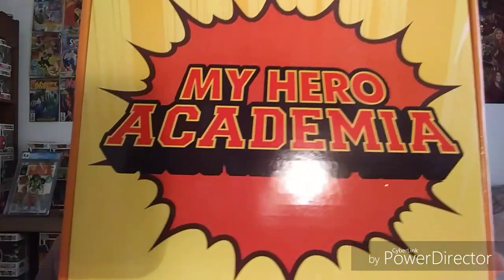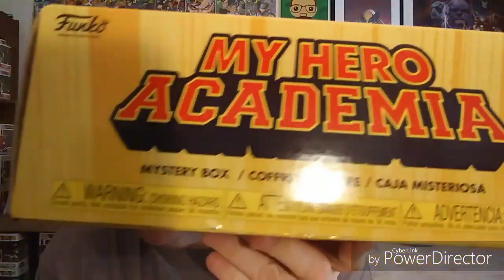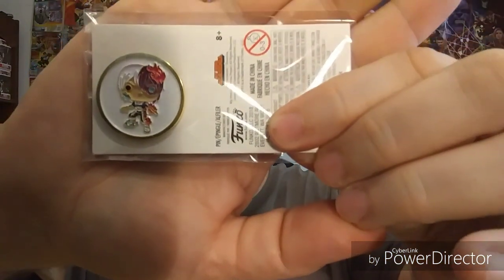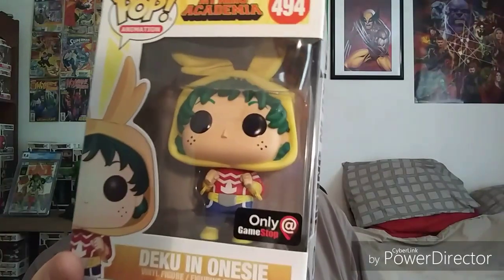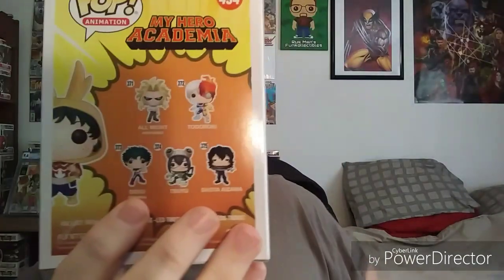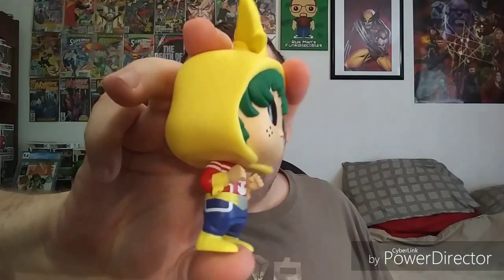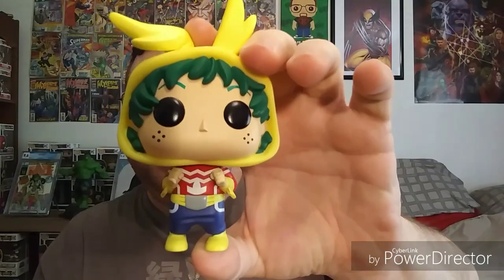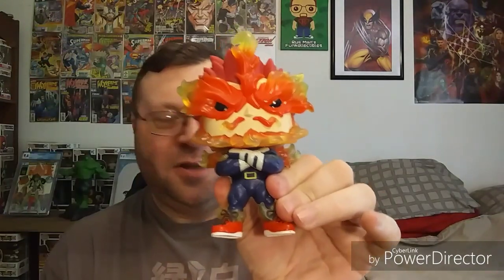My Hero Academia mystery box!